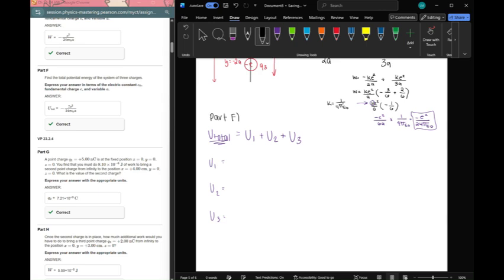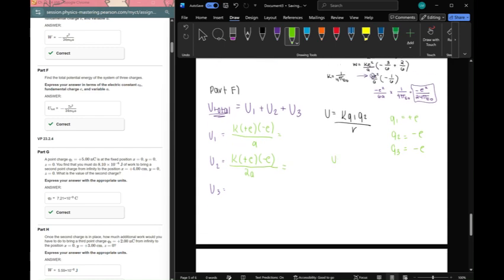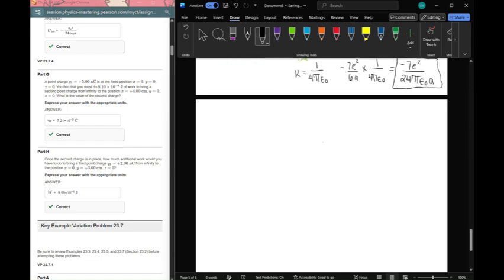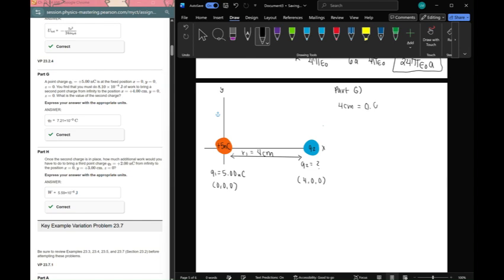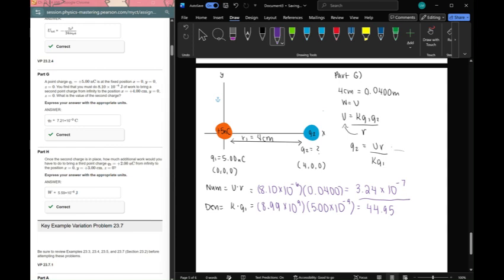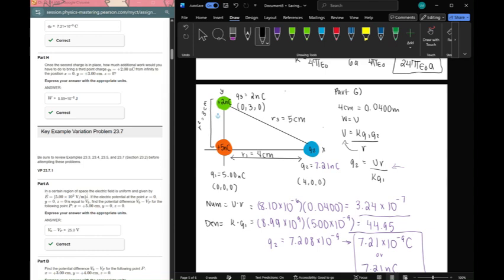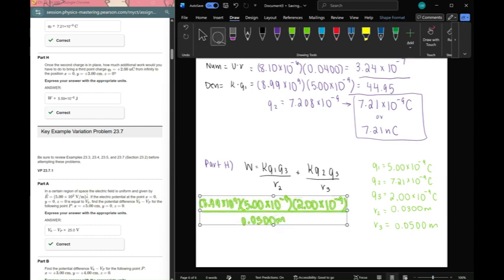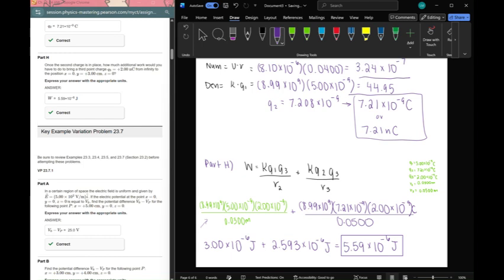23 24 part 2